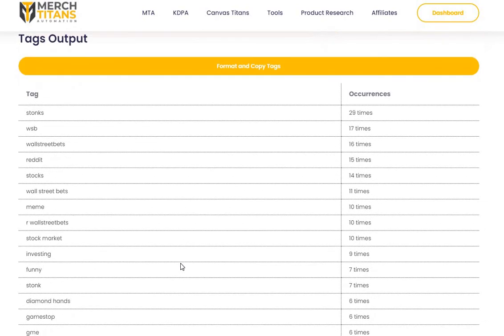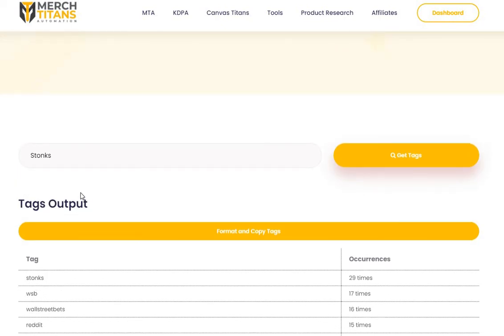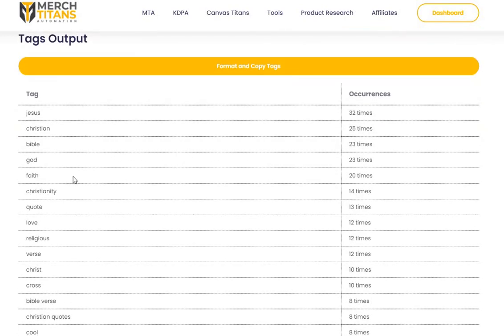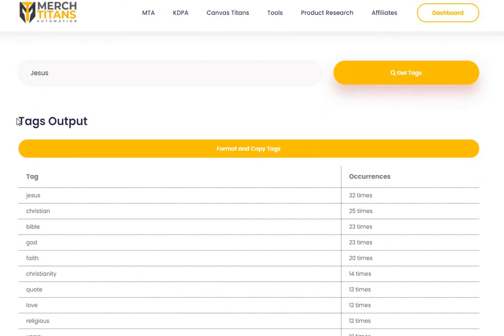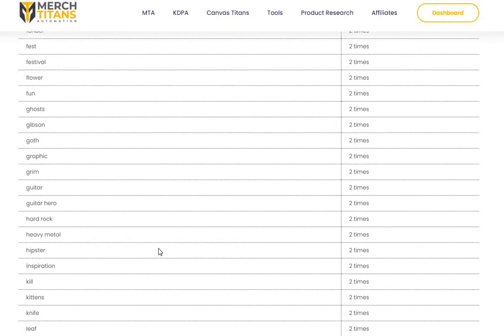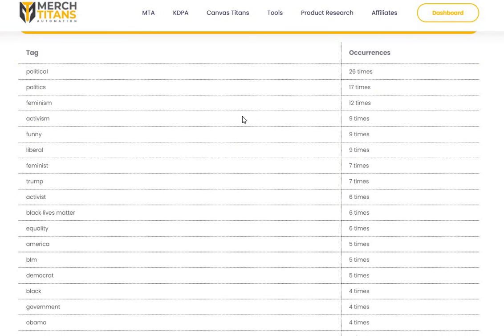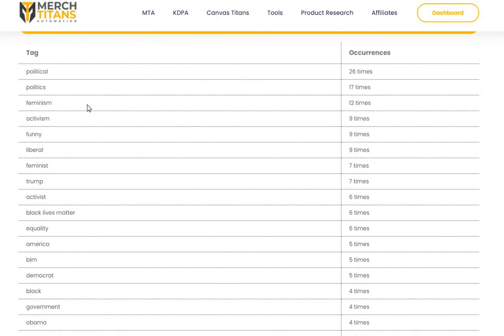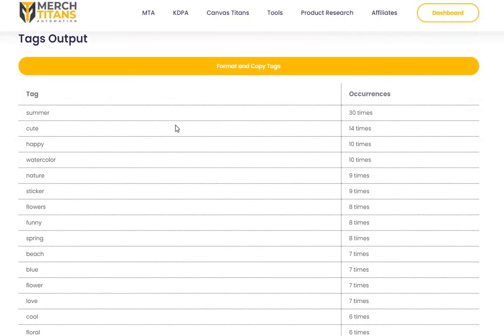PRINT ON DEMAND Tags - 5 Examples Requested By Viewers - STONKS, JESUS, SKULLS, POLITICAL, SUMMER